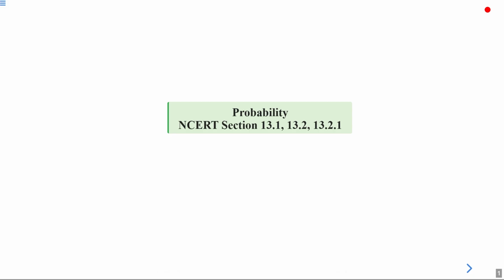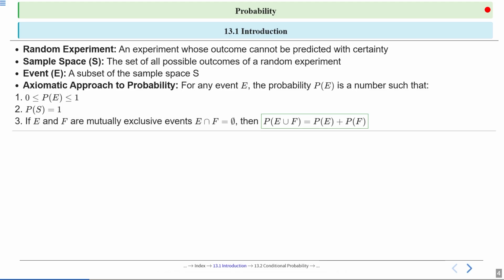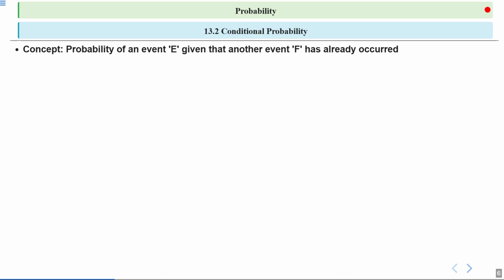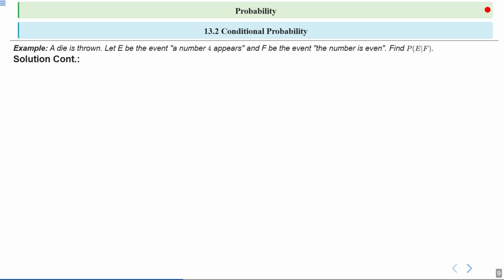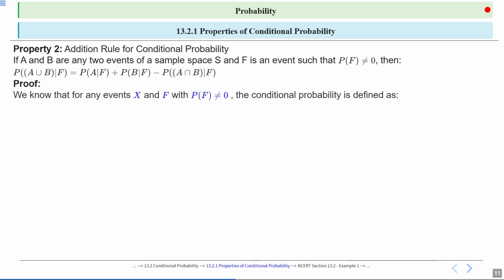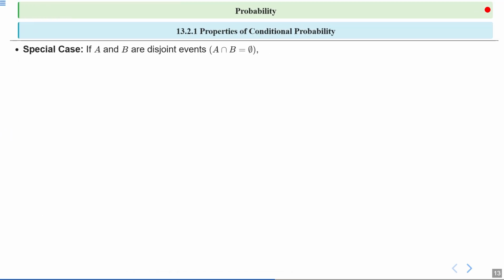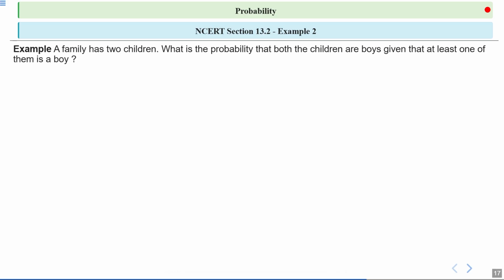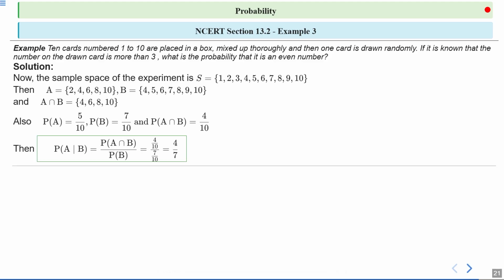13.1 Introduction, 13.2 Conditional Probability...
Subject: Mathematics
Programme Name: Probability
Course Name: Engineering

📡 Key Features:
Syllabus-based Content